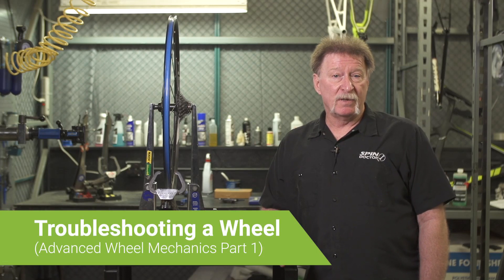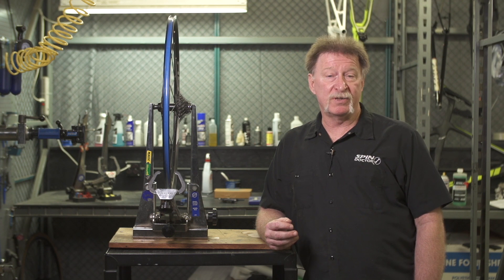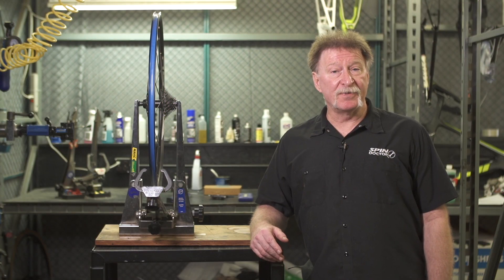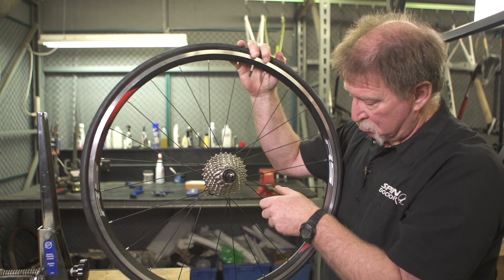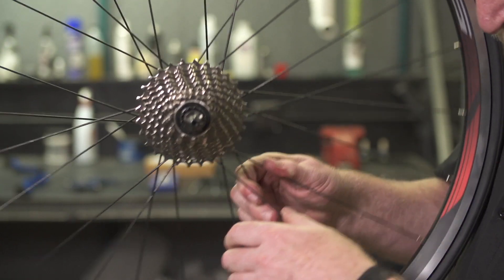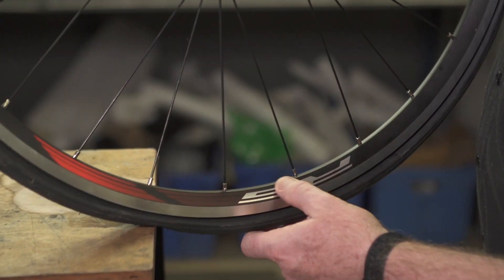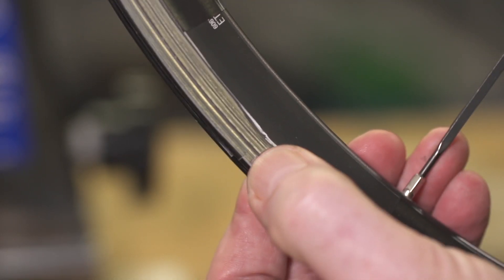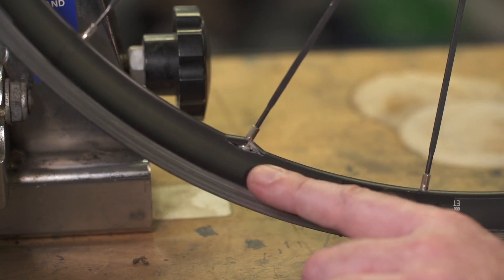Advanced Bicycle Wheel Mechanics - PART 1, Troubleshooting